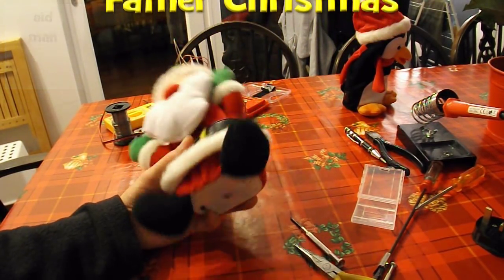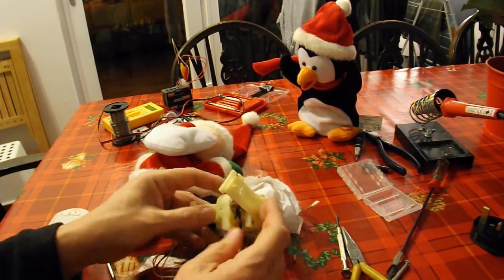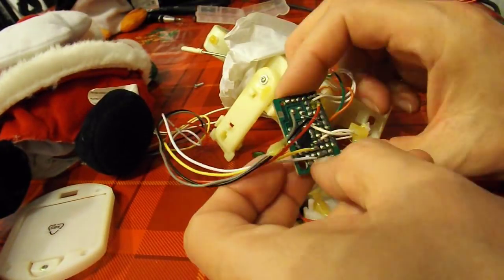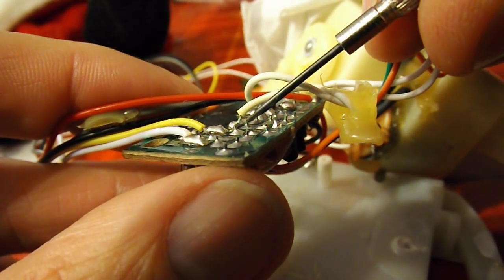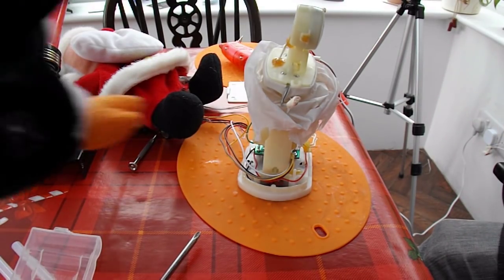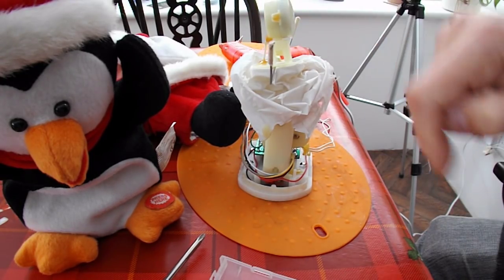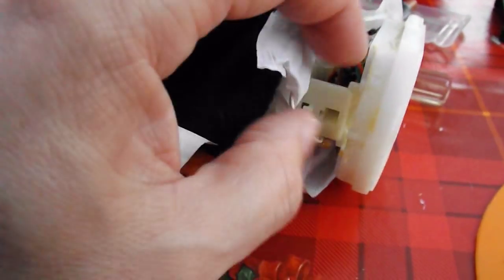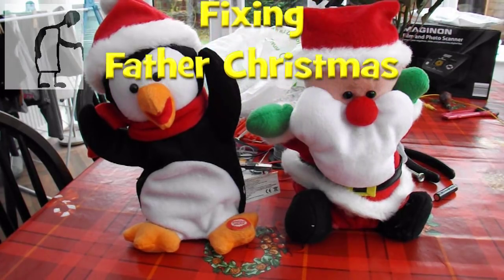Friends and Family Gold or Garbage Fixing Father Christmas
More items from my family for me to fix or take apart for bits. I think I got lucky finding the problem here. Looks like when he had been broken the wires had stretched across a bare contact creating a short circuit involving the on/off switch wires and another part of the circuit. Some of the plastic mounting lugs were broken but a good dose of hot glue has fixed that for a while. These are not toys but I have no doubt my grandsons had been allowed to play with them.

Music played by the toys is Jingle Bells which I believe is not copyright